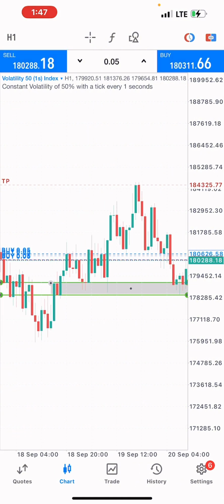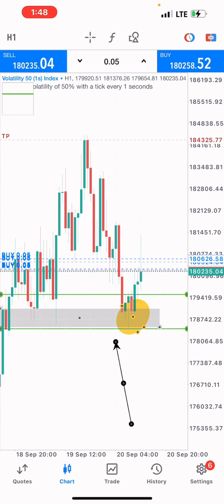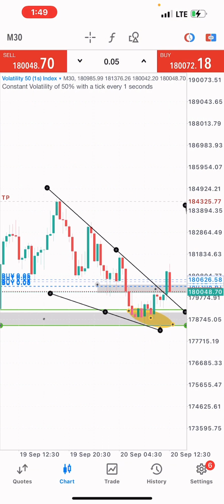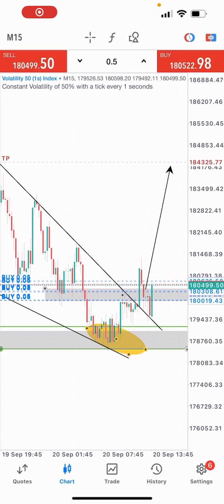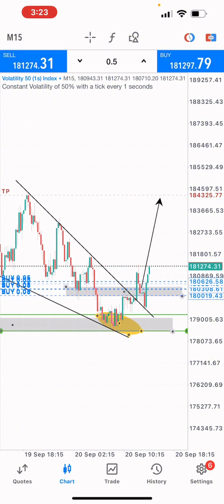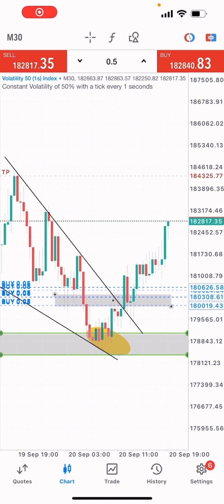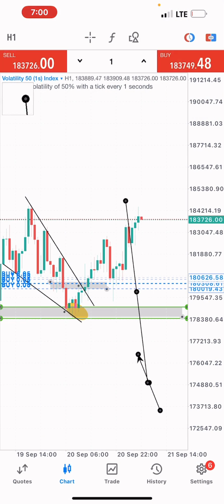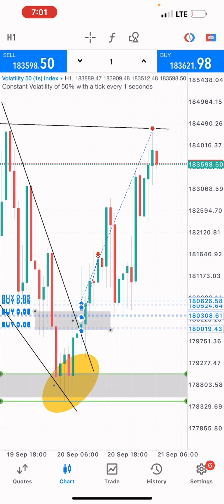Can You Guess the Profit From Flipping This Account? Price Action Trading Revealed💰💰🤑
ibl=34066&bk=TradingwithOj

SOCIALS